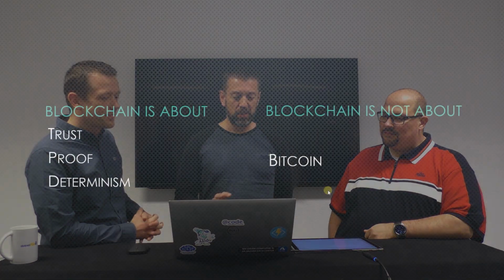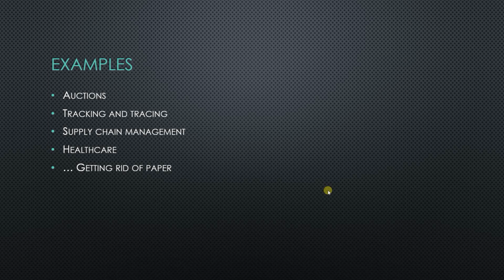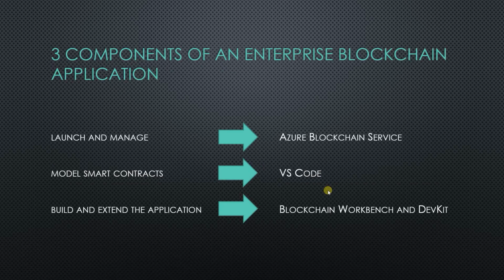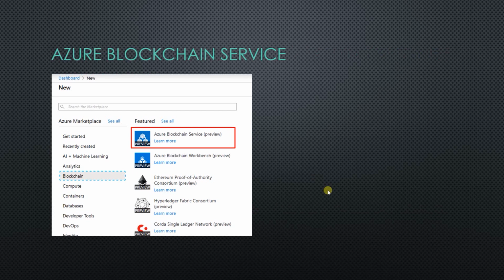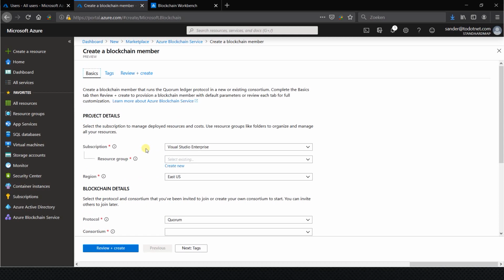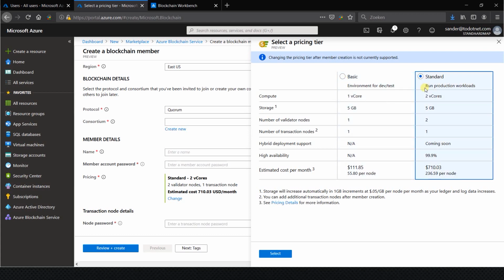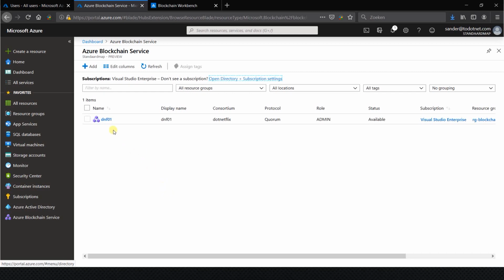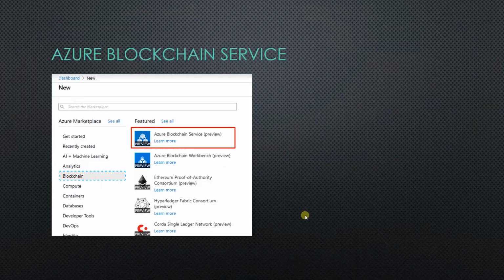How to build Blockchain applications using Azure Blockchain Services - Part 1 of 2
In this episode, Sander Gerz talks about the Azure Blockchain Service. This service is a fully managed ledger in the cloud that you can use to build your blockchain applications on top of. This is part 1 of a 2 part mini-series about building blockchain applications.

Part 1 features the Azure Blockchain Service. In part 2, Sander shows the Azure Blockchain Workbench and a VS Code extension for building and deploying smart-contracts.

00:00:10 - Blockchain introduction
00:05:00 - Blockchain services in Azure
00:07:09 - Azure Blockchain Service demo
00:16:26 - Wrap-up